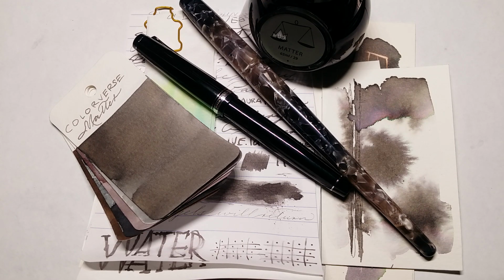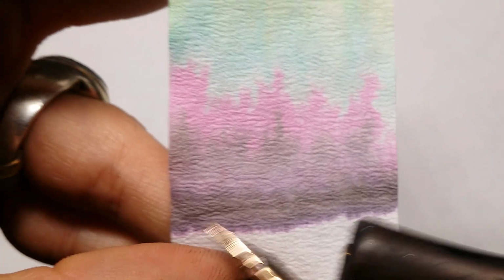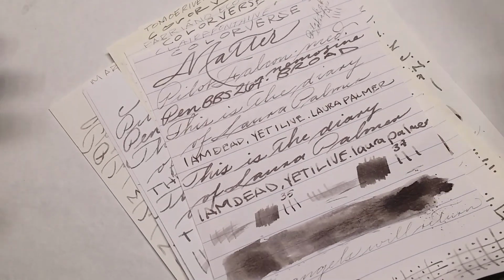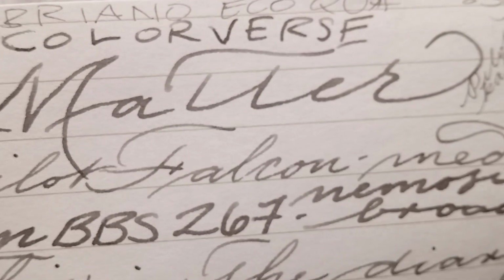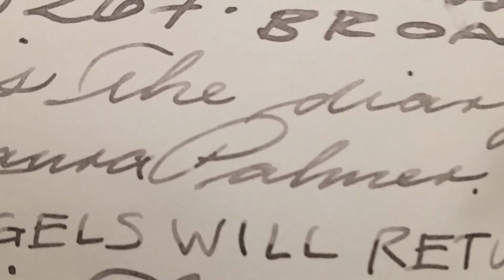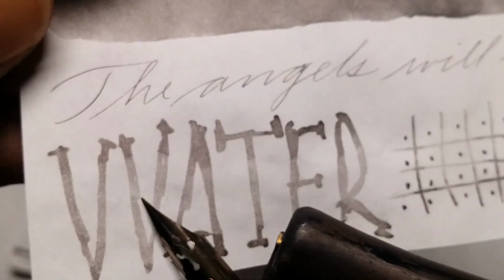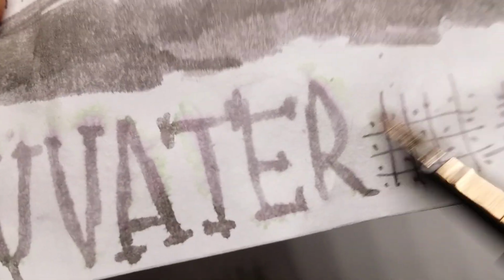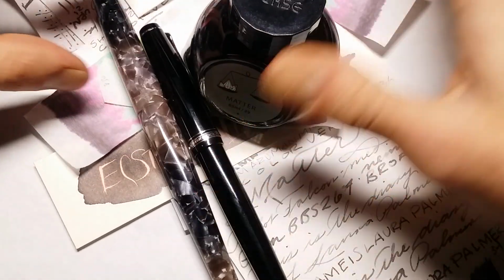Ink Review: Colorverse Matter